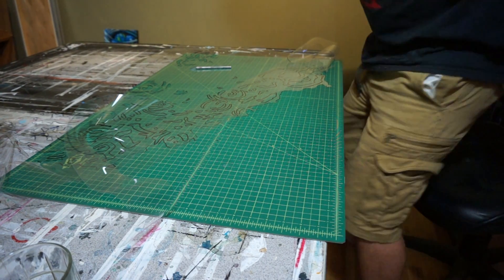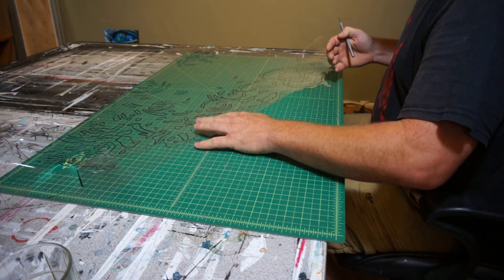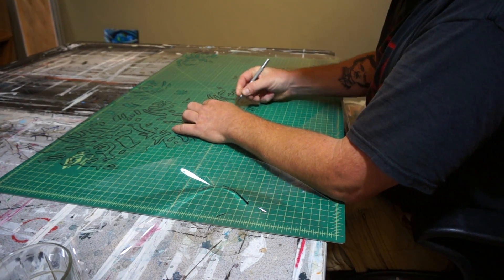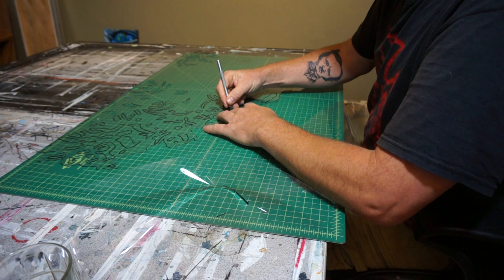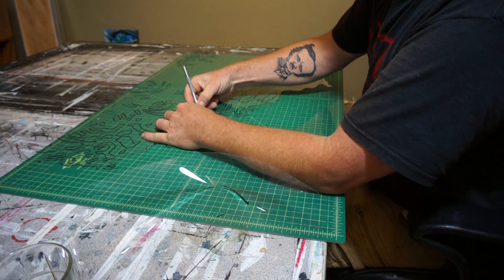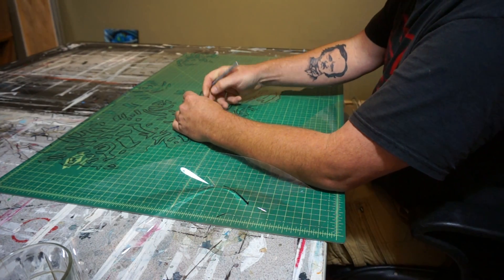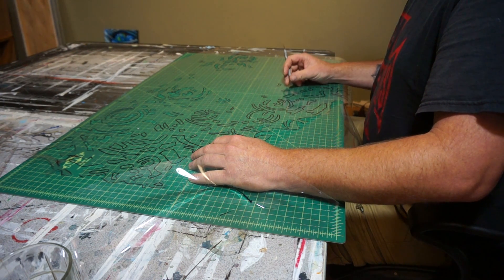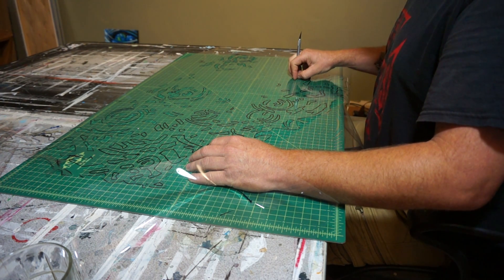Cutting the stencil for my 'rain' triptych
Part two in the series about how I am creating my 'rain' triptych stencil.
I am going to produce more of these videos (and I promise the quality will improve). Thanks